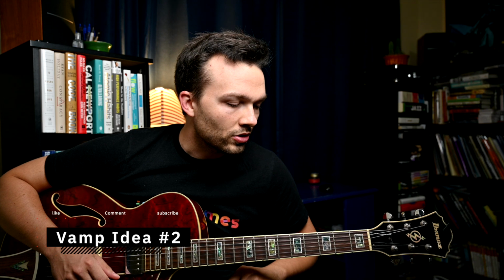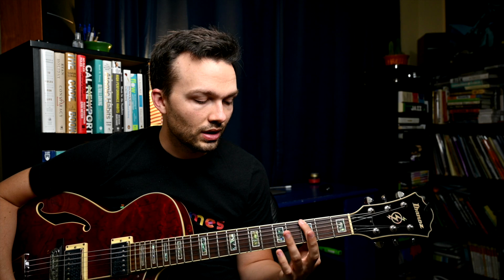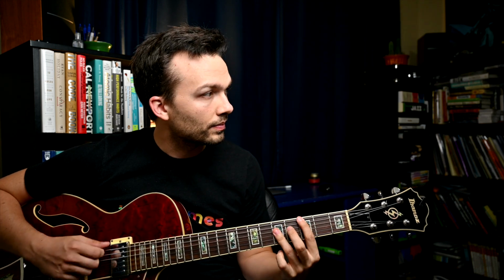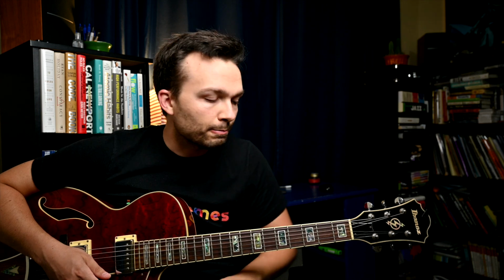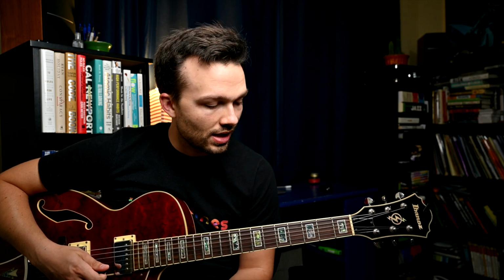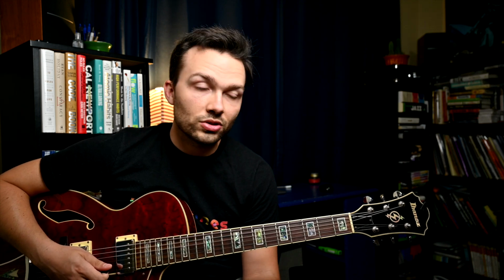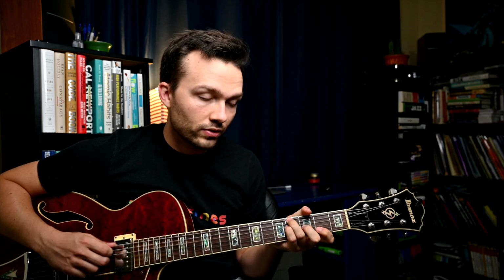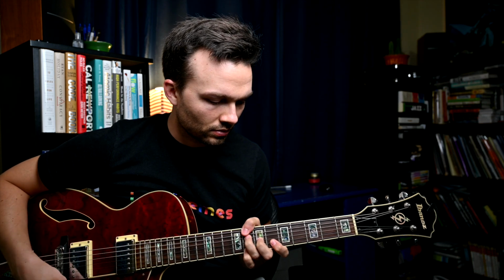5 Easy Vamps that sound GREAT as Intros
For all the PDFs from my YouTube videos AND all my best courses, sign up to Chase's Guitar Academy 👇

🚀  Get the first 5 lessons from The Daily Jazz Challenge sent straight to your inbox, 1 each day:

0:00 Intro
0:52 Vamp #1
2:11 Vamp #2
3:47 Vamp #3
5:29 Vamp #4
6:44 Vamp #5